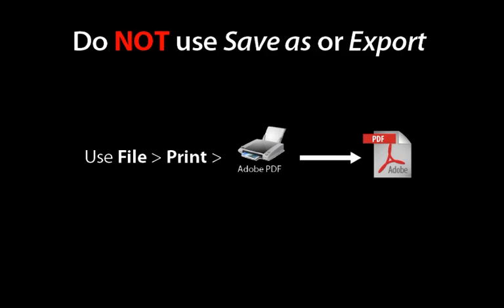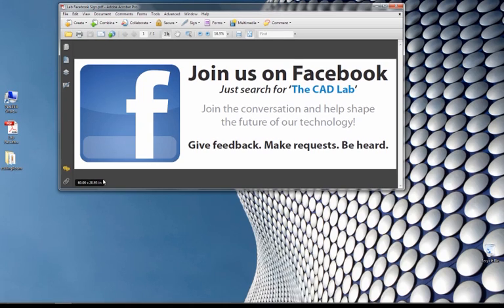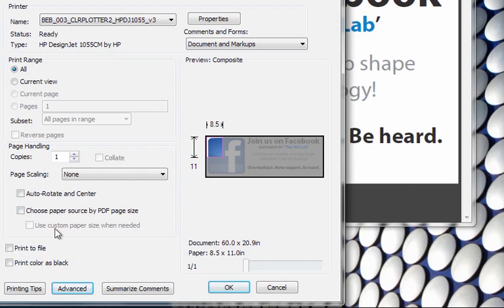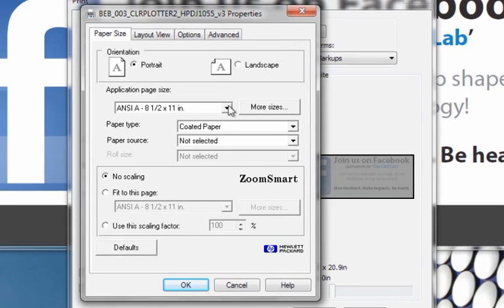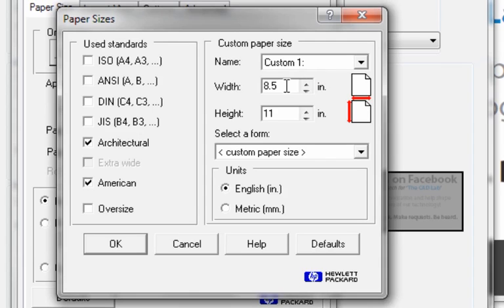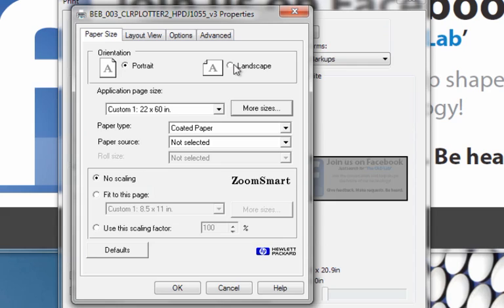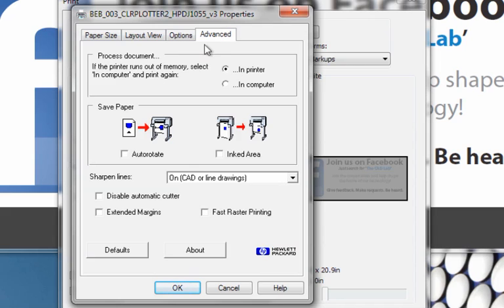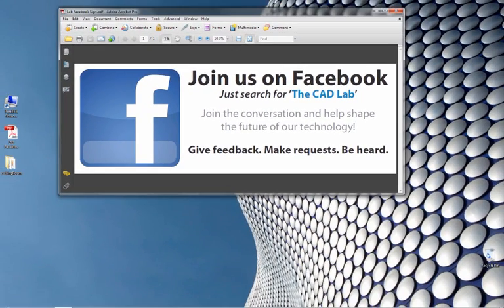How to plot PDF files to the plotters from Windows